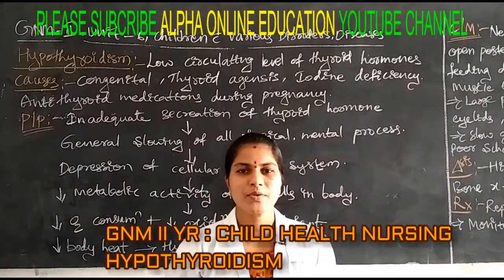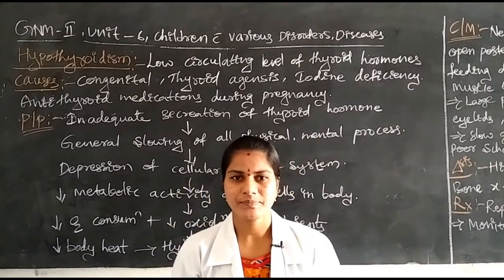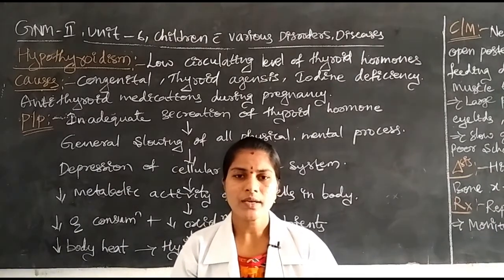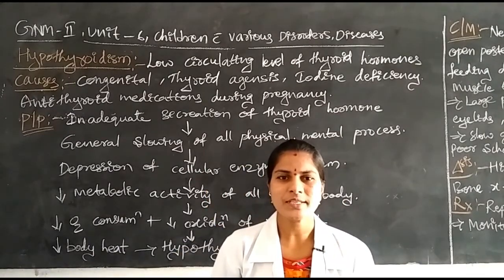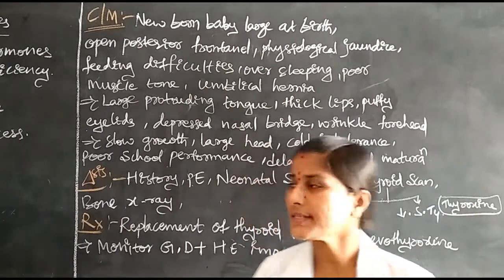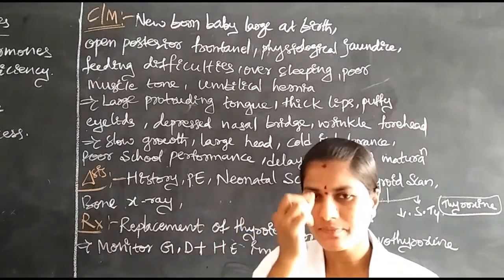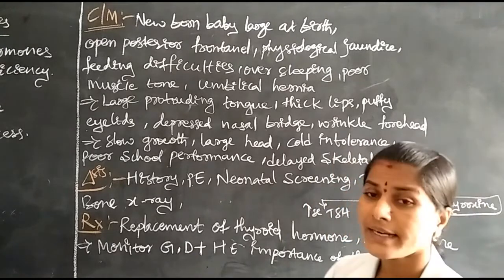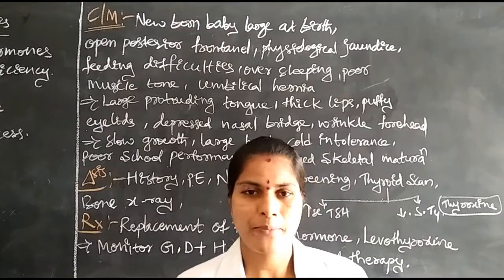GNM II YR : CHILD HEALTH NURSING TOPIC : HYPOTHYROIDISM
GNM II YR : SUBJECT : CHILD HEALTH NURSING
TOPIC : CHILDREN WITH VARIOUS DISORDERS AND DISEASES (UNIT VI)
SUB TOPIC : HYPOTHYROIDISM